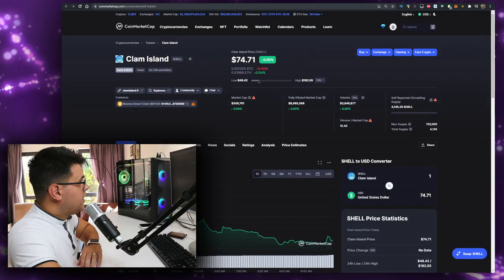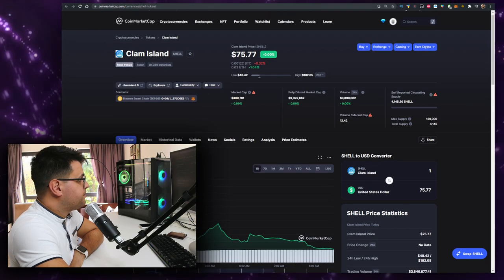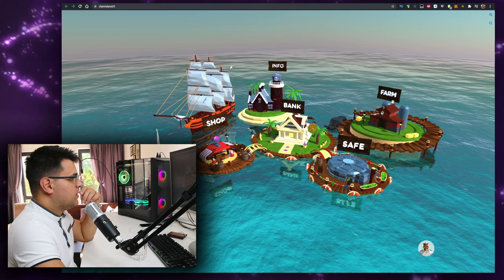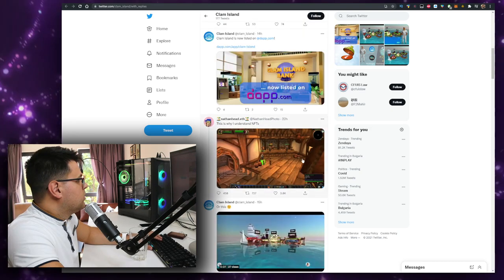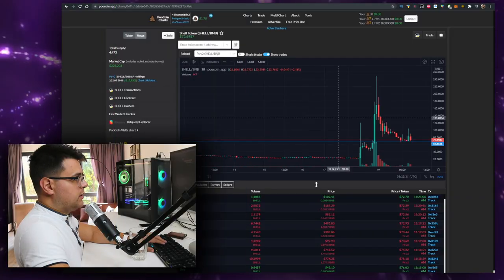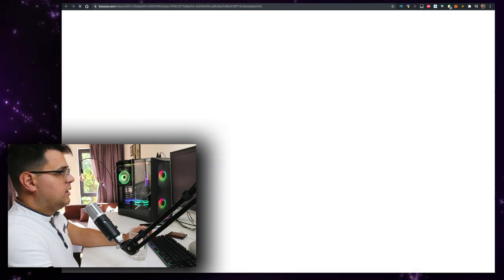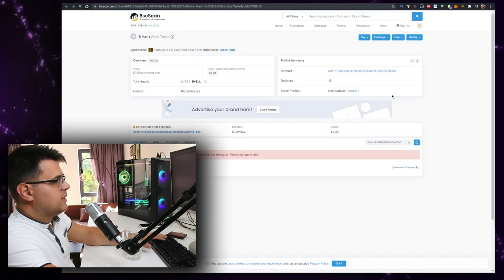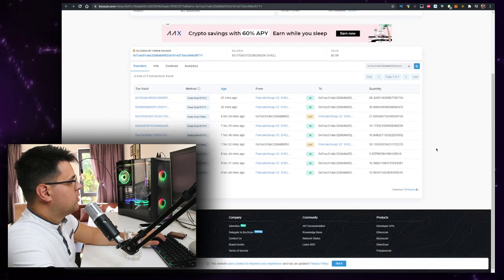Clam Island Token SHELL Crypto Price Prediction ✅ Will I Buy Some? *WATCH BEFORE YOU BUY*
In this video you will learn about the Clam Island Token SHELL Crypto Price Prediction ✅ Will I Buy Some? *WATCH BEFORE YOU BUY*!

(🔥up to $625 Bonus plus ✅ 8.5 Million BIT giveaway, up to ~$6800/user Airdrop available!!!)

How to get:

🔥Get up to $625 Bonus:
+ $100  from Rewards hub
+ $500  from Referral program
+ $25*

* How to receive:
1️⃣ Deposit $500 equivalent in any eligible coins to get $25 USDT!

2️⃣ Enter code "CLAIM25” in the Rewards Hub to confirm your participation.